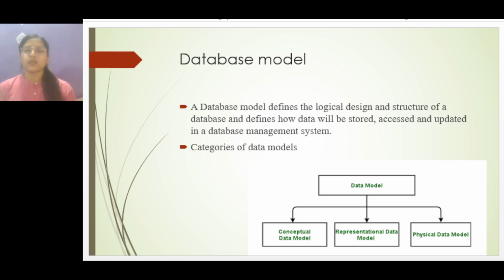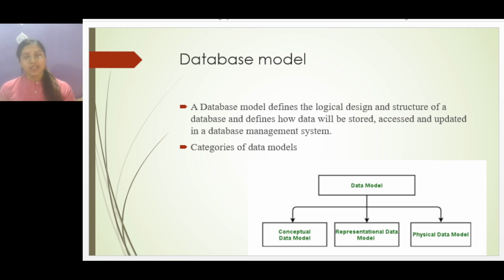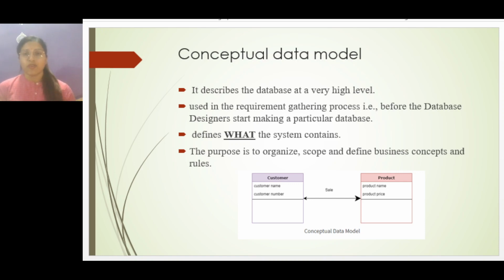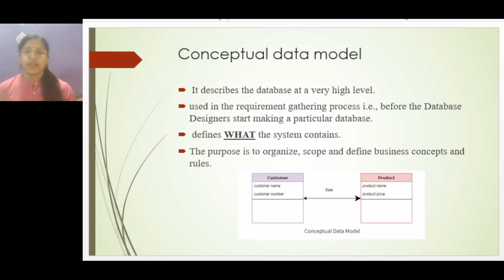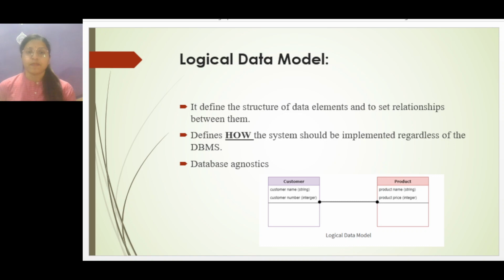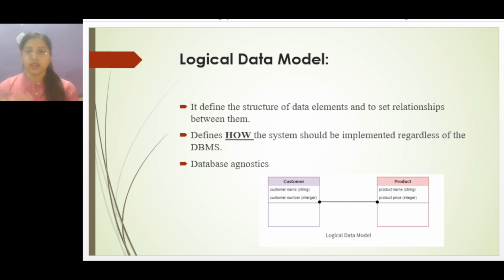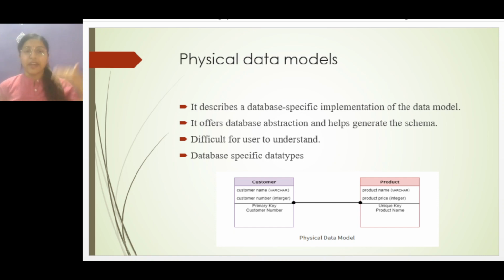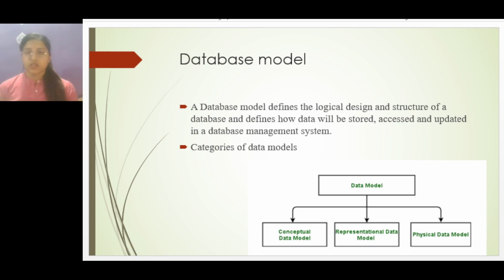Data Model and its categories-conceptual ,representational or logical and Physical data model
Data Model and its categories-conceptual or high level data model ,representational or logical data model and Physical data mode